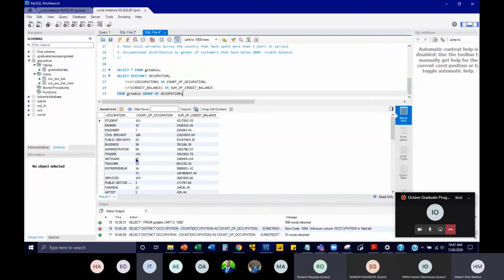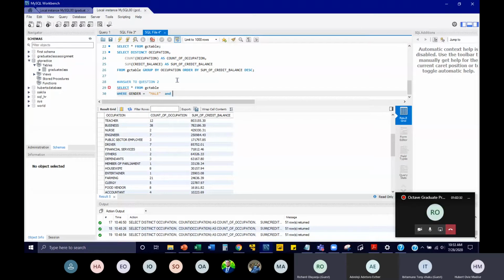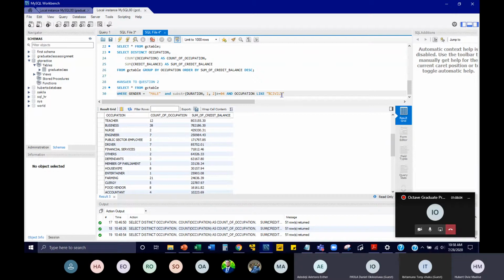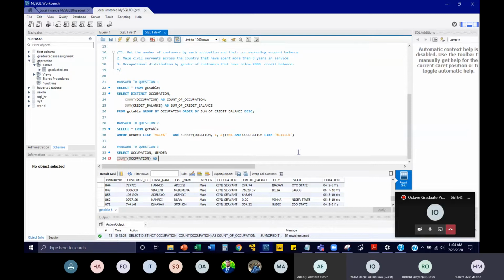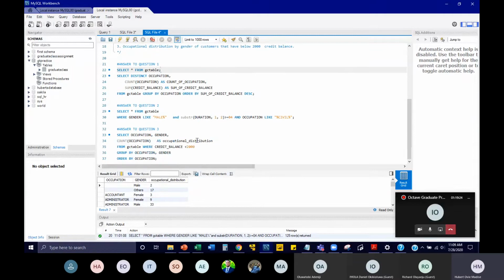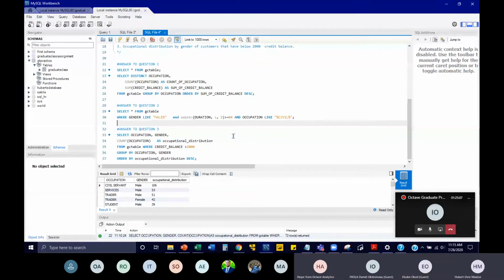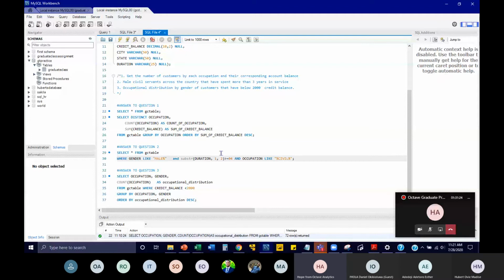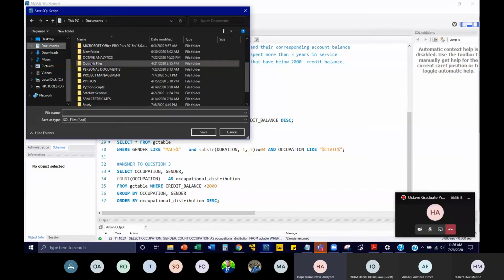Octave Graduate Program Business Analytics 005